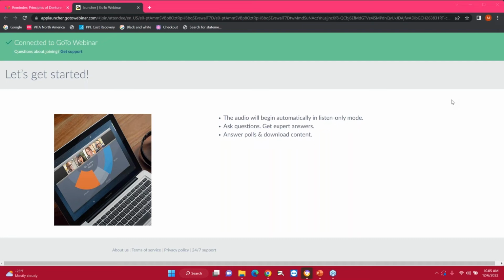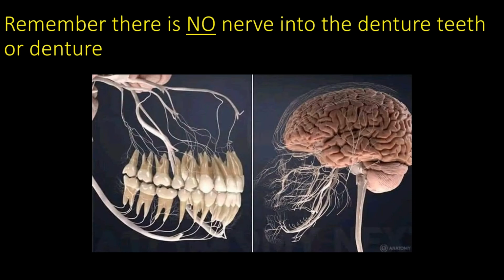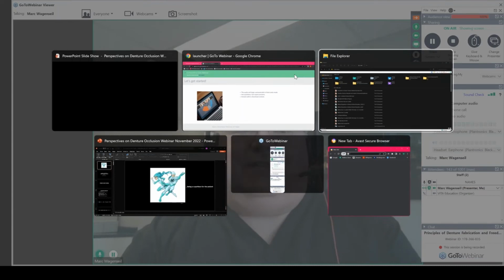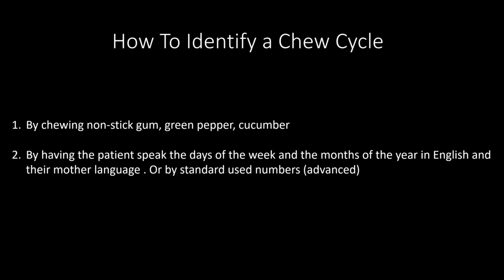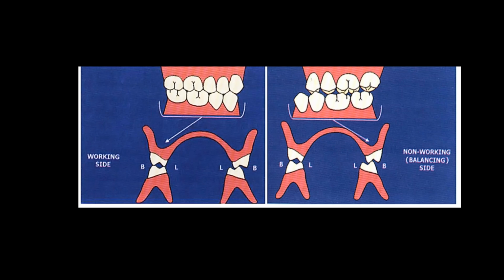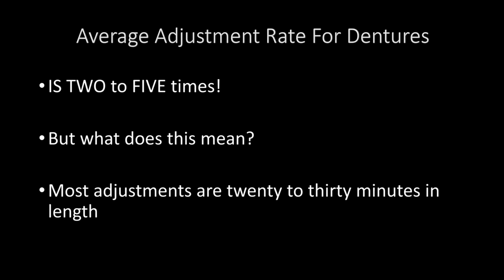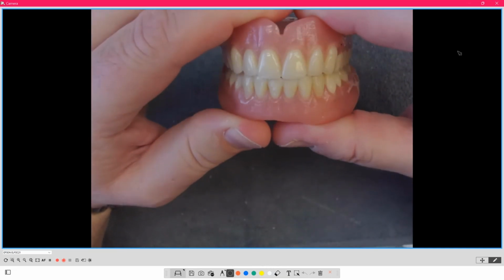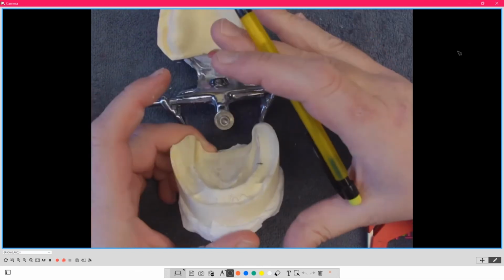Principles of Denture Fabrication and Freedom of Movement Architecture